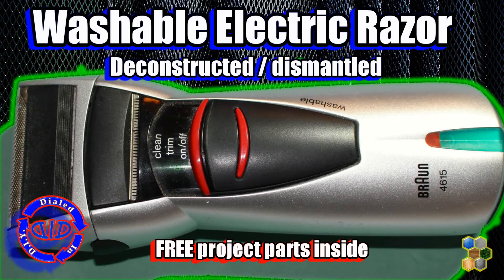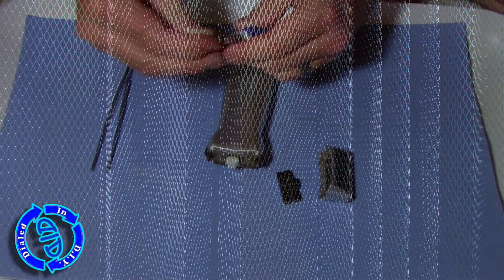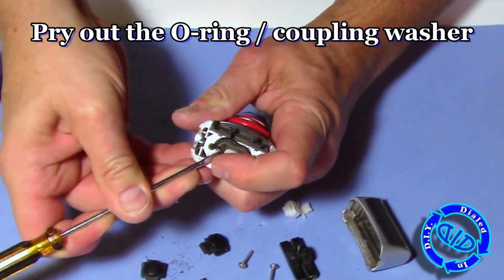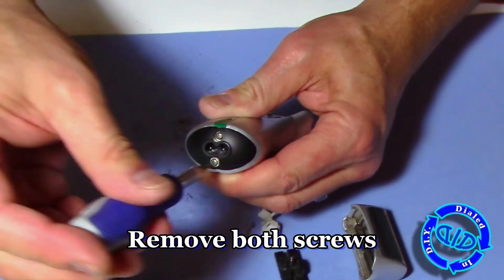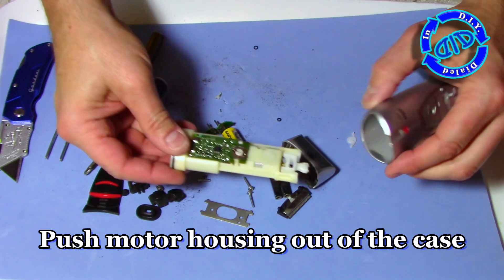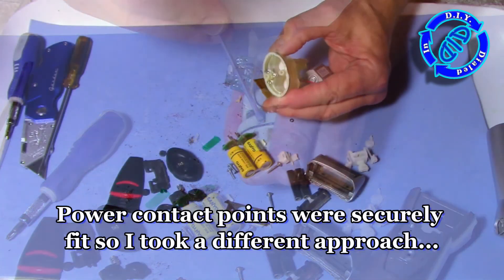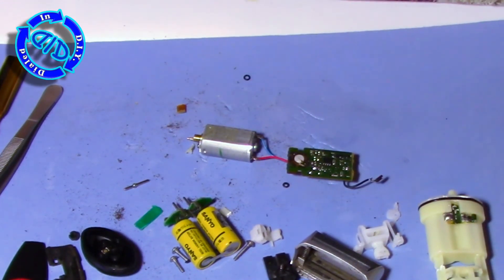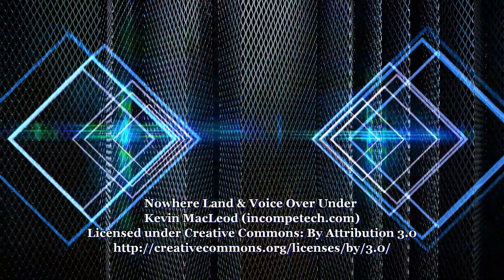What's Inside an Electric Razor - repair or salvage parts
What is inside your electric razor?  Find out as I dismantle a Braun 4615 Washable Electric Razor. You may discover how to fix yours or do as I did and salvage great free parts for other projects. This electric razor was donated to me for autopsy purposes, most likely because the rechargeable batteries would no longer hold a charge. So, what did I find inside?  Allot of good stuff including:
- 2.4volt, 10800 RPM micro motor; quiet & fast (Mabuchi FF-180SH)
- Rechargeable nickel cadmium batteries
- LEDs
- Charging chip / PCB
- Switch
- Screws, washers, O-ring, and more

I enjoy taking things apart to see how they work, to  check out what's inside, to see if I can fix them or just to get free project parts via salvage.  That is why I have a whole playlist of my videos dedicated to "what's inside" of stuff.  I hope you enjoy the videos!

WARNING: working on electronics carries certain risks.  If you work with any electronics, then you are doing so at your own risk.   Please do your own research to ensure that you are fully informed and comfortable with what you are doing.  Choose the safety techniques that work best for you.